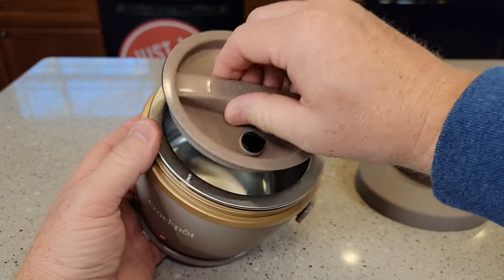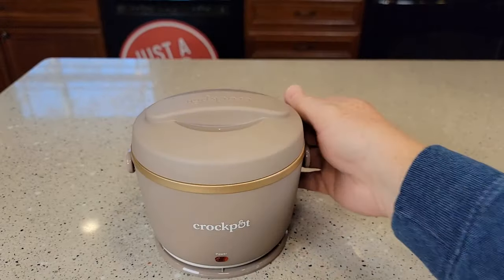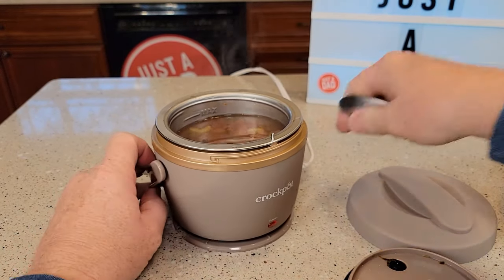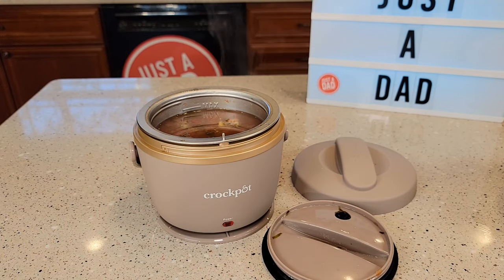Review Crockpot Electric Lunch Box Food Warmer Blush Pink I LOVE IT!!!!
How long does it take to heat up Crockpot Electric Lunch Box, Portable Food Warmer for On-the-Go, 20-Ounce, Blush Pink how big is it and how many watts is it.  How to turn in on and store the cord.